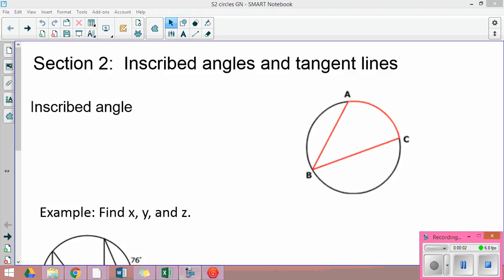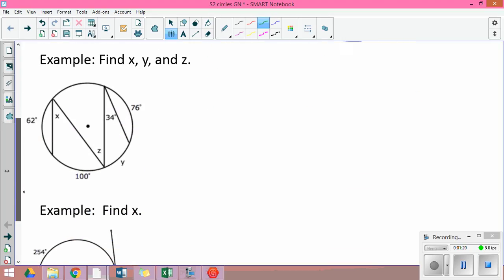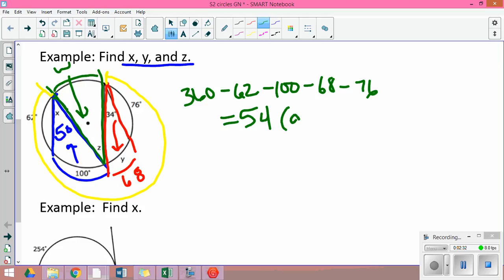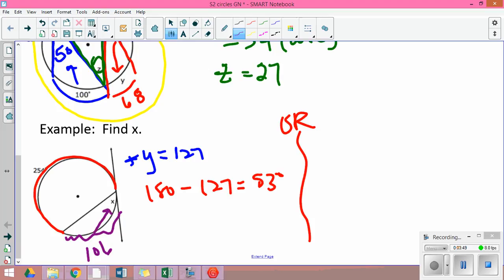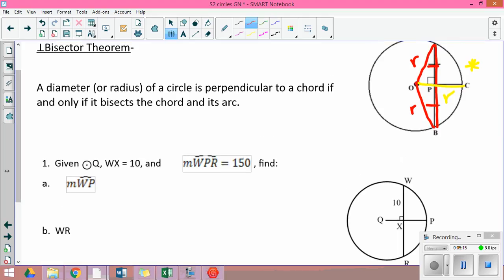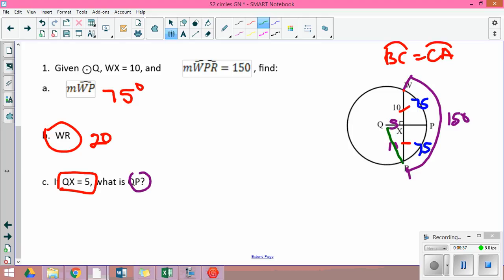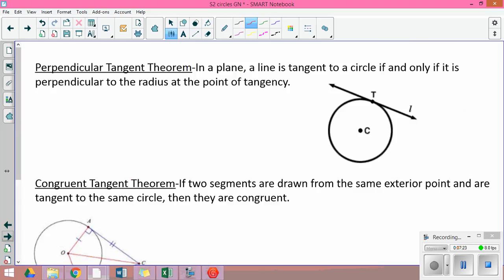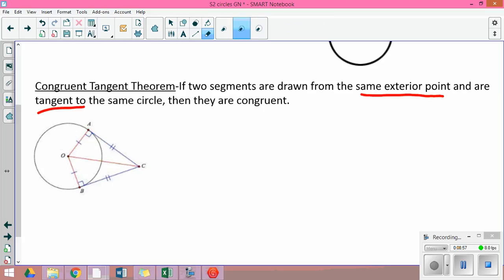Circles S2 v1